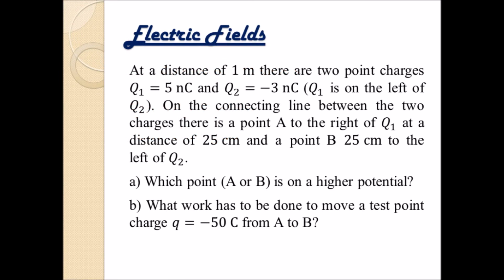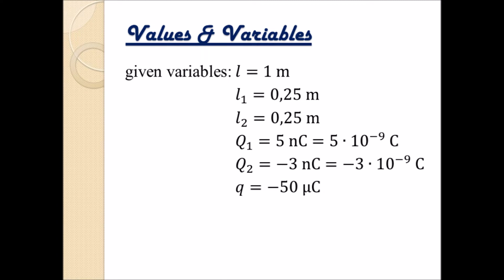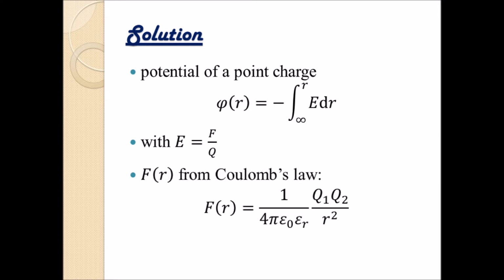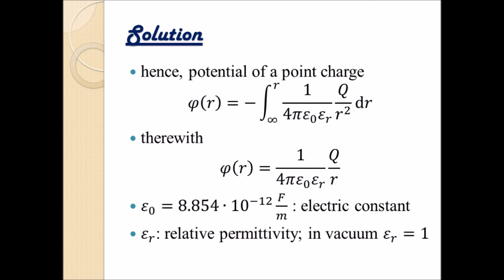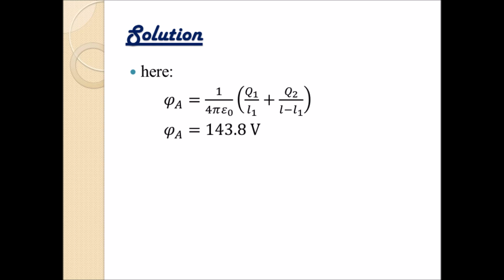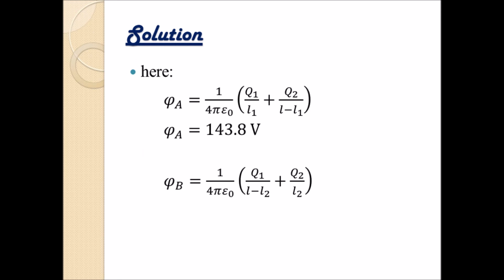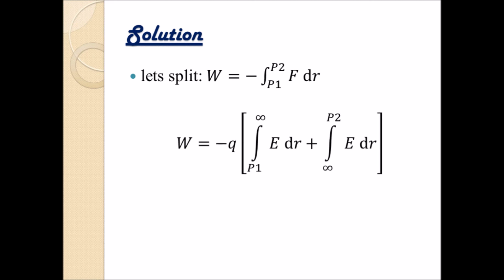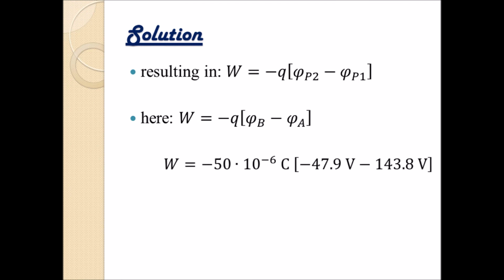Point Charges - Electric Fields - Introduction to Physics Exercise Series - 15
Welcome to the exercise series "Introduction to Physics". This is part fifteen of the series, in which we will introduce the basics of electric fields on a simple example.

Unfortunately, this book is not available in English, yet!